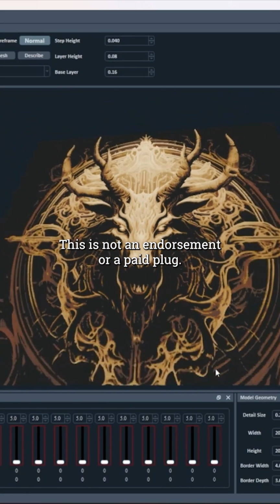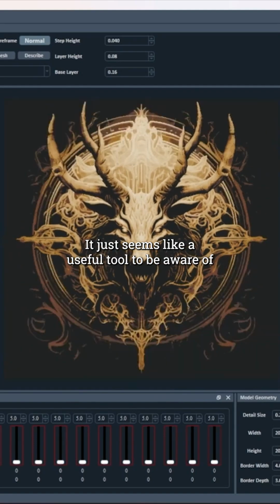Create Intricate 2D Art on Any 3D Printer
Hueforge Software